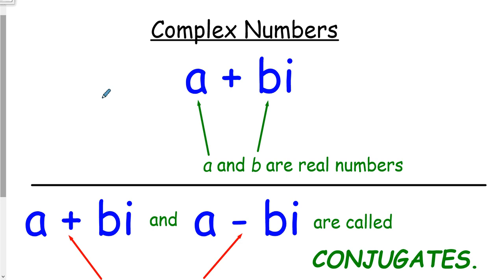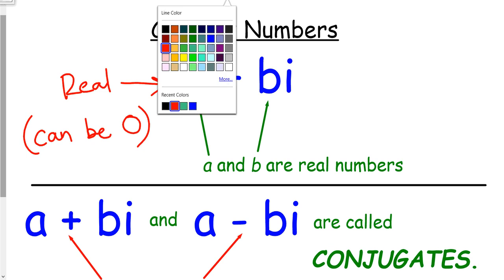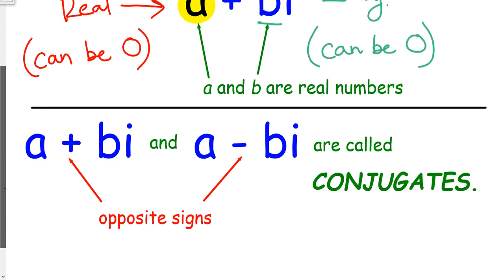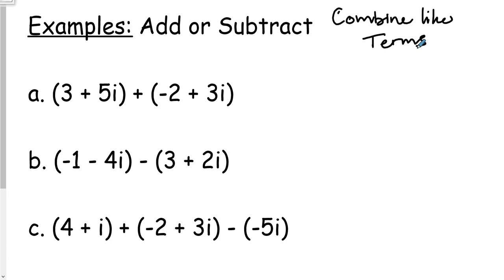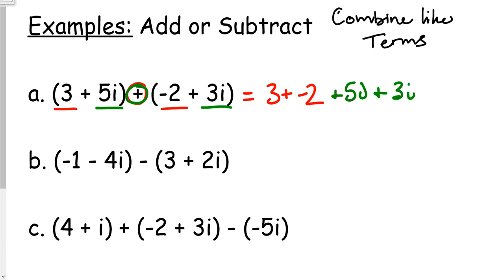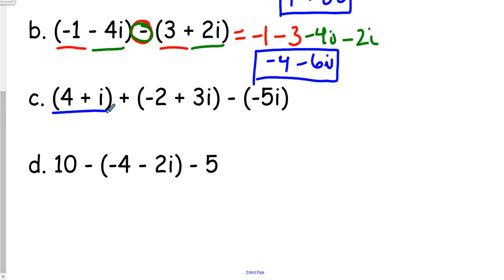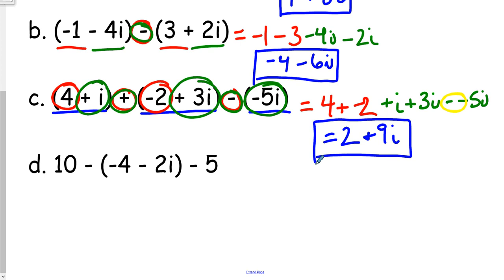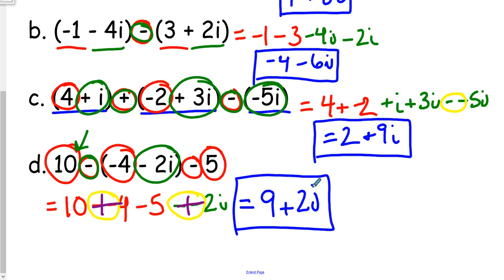Operations With Complex Numbers Add & Sub